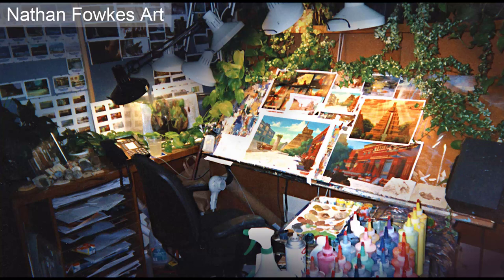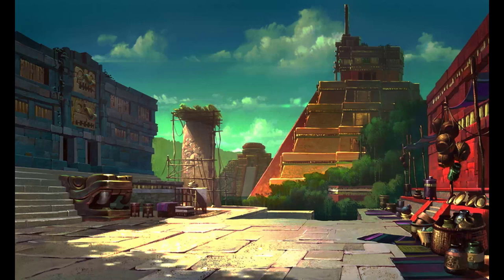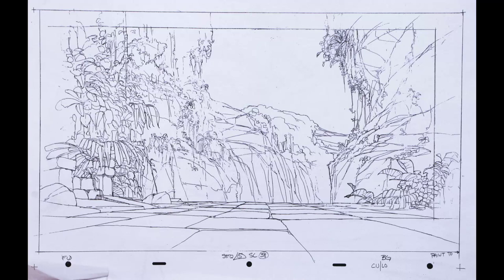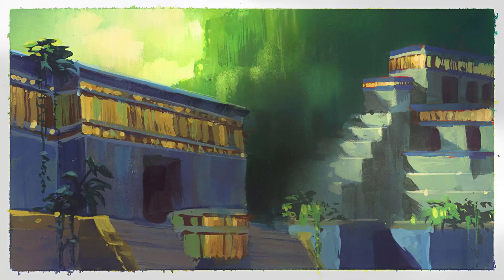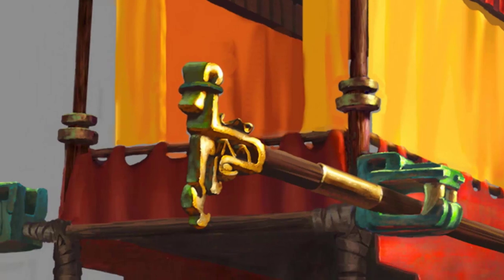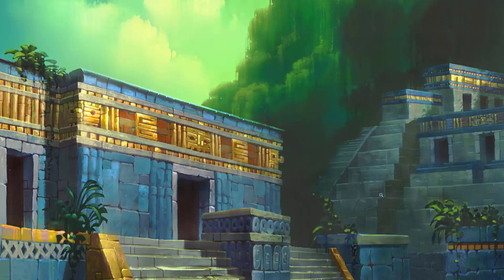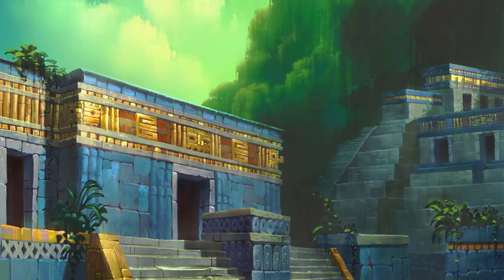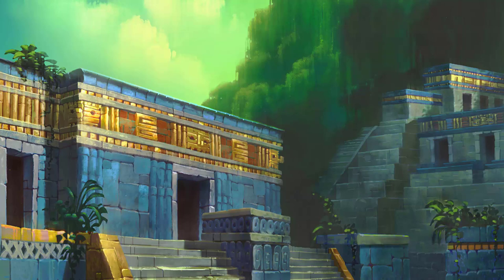Studio Disasters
The studios are filled with amazing people that I have extraordinary admiration for! But making animated movies is unbelievably hard... A report on the trials and tribulations of an animation artist coming up in the trenches. My full resources and online courses can be found